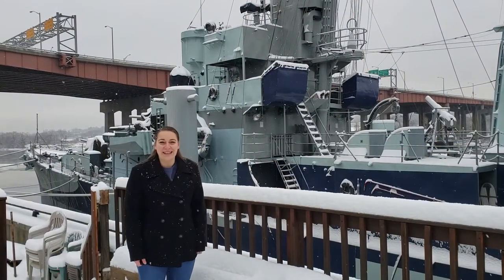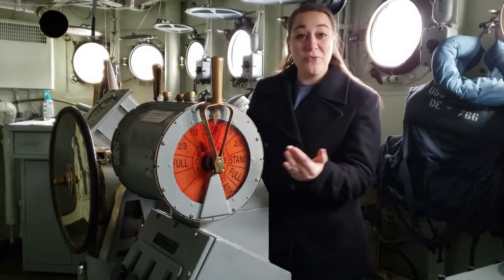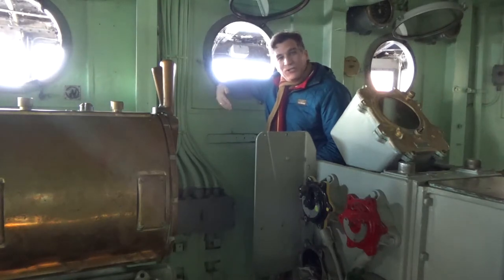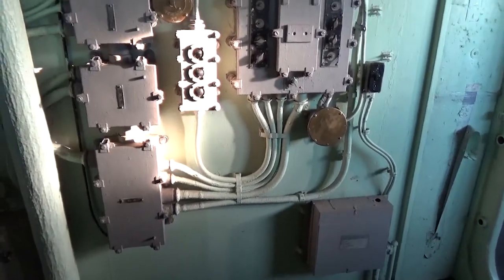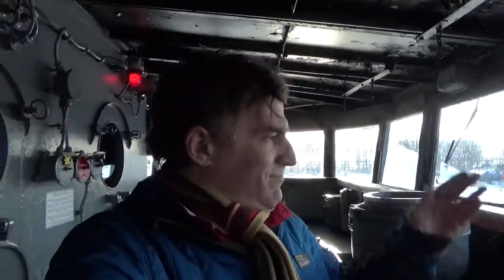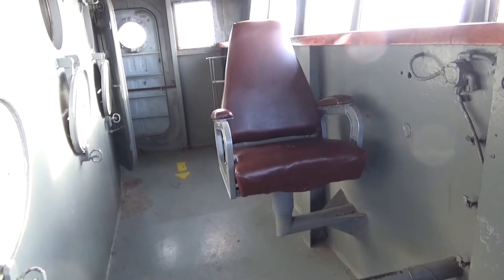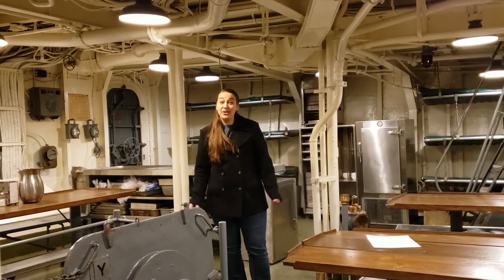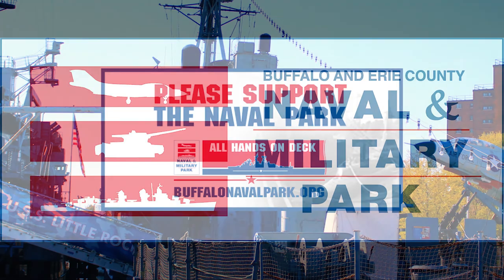Navigation Deck on Destroyer Escorts vs. Light Cruisers: A Comparison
The Destroyer Escort Historical Museum and the Buffalo Naval Park collaborate in this video to discuss some of the similarities and differences on the navigation decks between USS Slater, DE-766, and USS Little Rock, CLG-4. Shanna Schuster, Visitor Engagement and Program Manager for USS Slater, and Shane Stephenson, Director of Museum Collections at the Buffalo Naval Park, take you inside the Pilot House, Flying Bridge, Observation Decks, and Gun Directors.

If you like these videos, please support our mission to keep telling the stories of the ships and the sailors who lived and worked aboard!